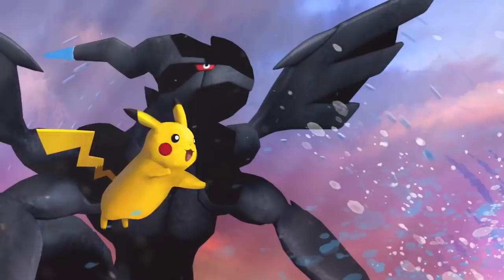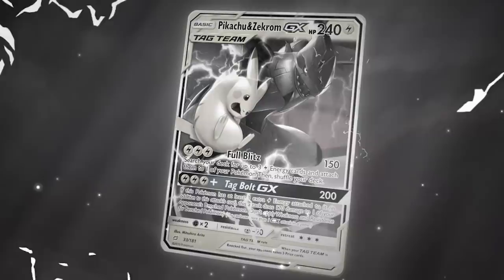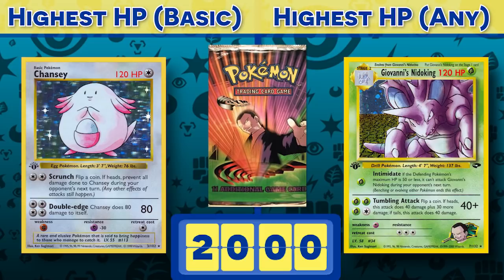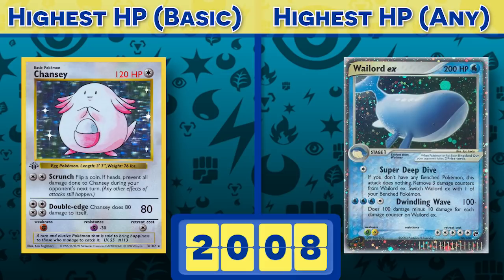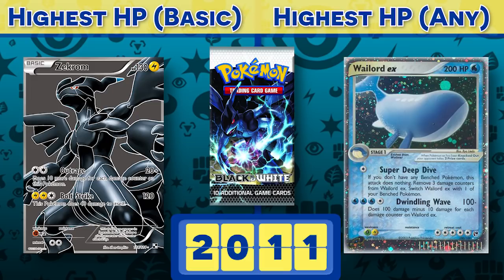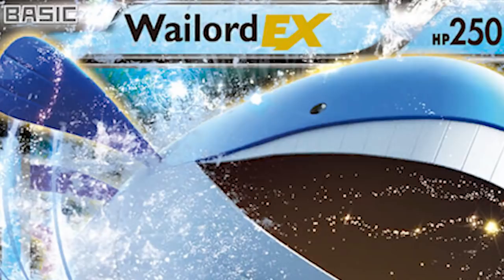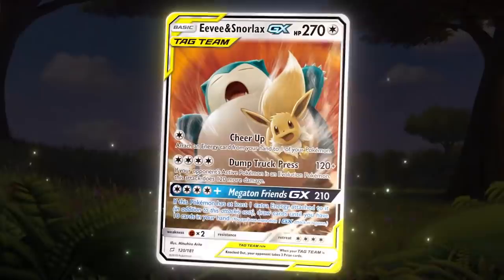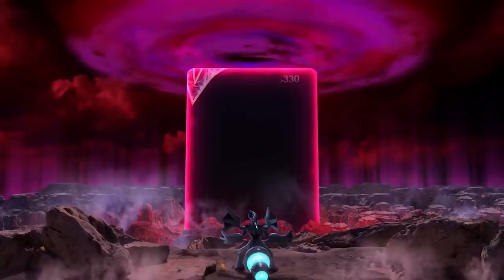Pokemon Card HP is OUT OF CONTROL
The Pokémon Trading Card game used to max out at 120 HP. Today, that value has almost TRIPLED. How did this happen!? Let's check out the TCG's History of Thiccness to find out.